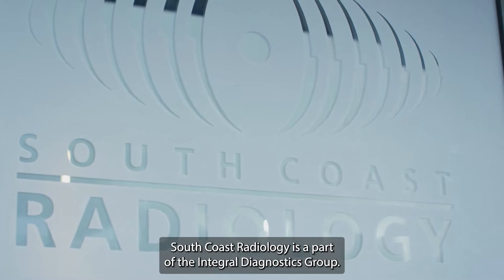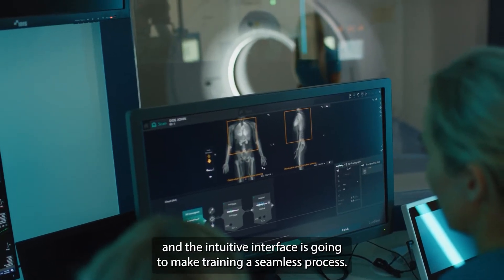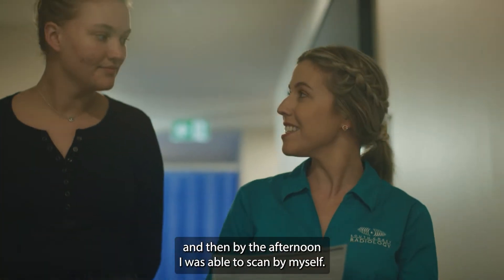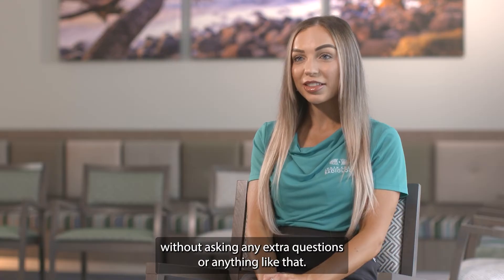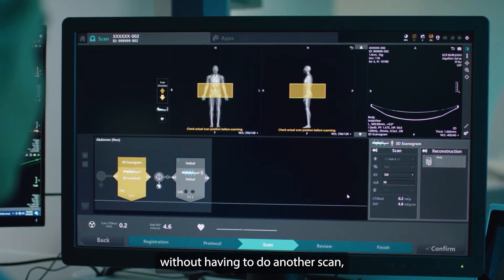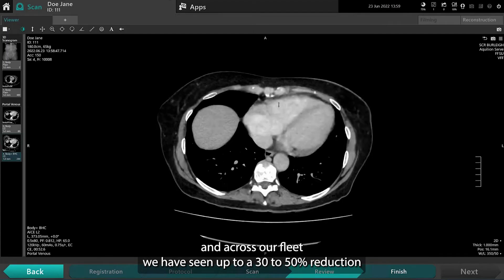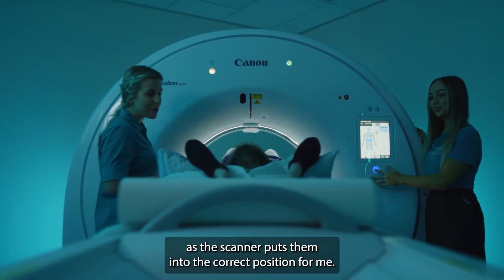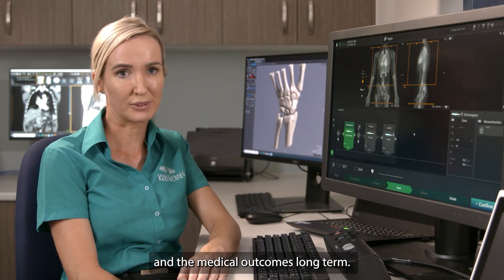South Coast Radiology introduces Australia’s first Canon Aquilion Serve CT scanner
South Coast South Coast Radiology Burleigh Waters delivers a new imaging innovation with the installation of Australia’s first Aquilion Serve CT scanner.

Canon Medical’s Aquilion Serve introduces technology that is designed to set new standards in efficiency and consistency. Created from clinical testing that has refined every detail of the total workflow, it incorporates Advanced intelligent Clear-IQ Engine (AiCE), that dramatically reduces the overall radiation dose while maintaining diagnostic detail.

In this video, three of our technical staff share their experience with the Aquilion Serve and the benefits they have seen including a 40% reduction in radiation dose from the national ARPANSA guidelines, while still delivering efficient and accurate results.

South Coast Radiology has been delivering exceptional medical imaging services and the highest level of patient care for over 50 years. We are the largest radiology group on the Gold Coast, servicing patients at John Flynn Private Hospital since its opening in 1993, and Pindara Private Hospital for 20 years.

As a division of @integraldiagnostics, a leading provider of medical imaging services in Australia & New Zealand, South Coast Radiology employs many of Australia’s top tier radiologists and nuclear medicine specialists in a unique medical leadership model that ensures quality patient care, service and access.